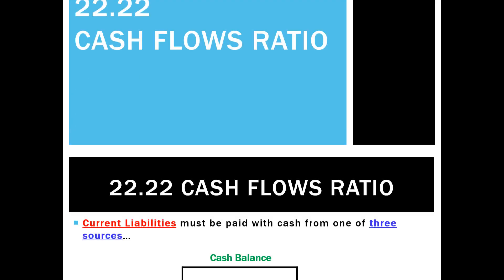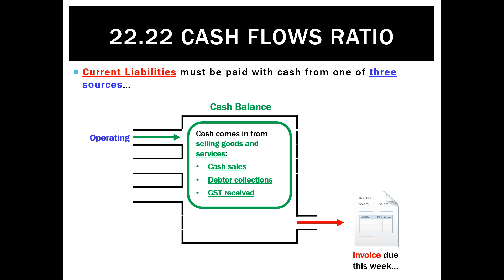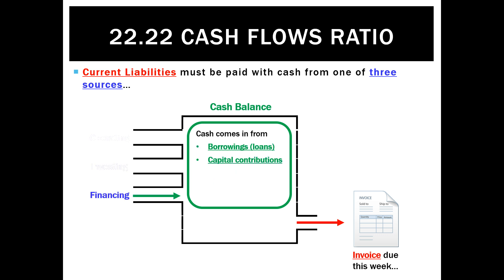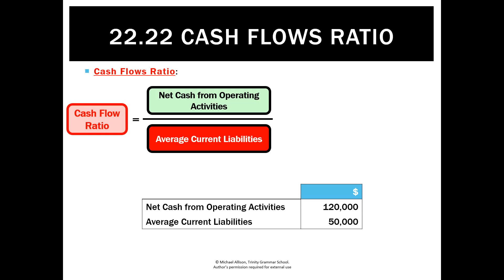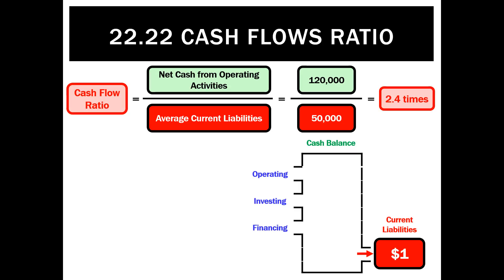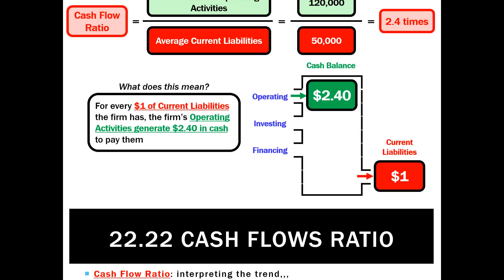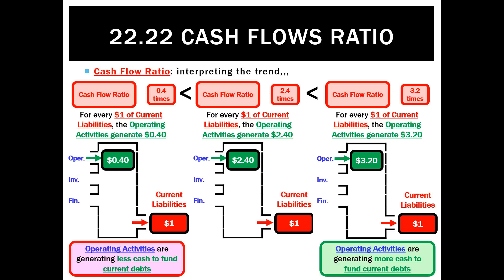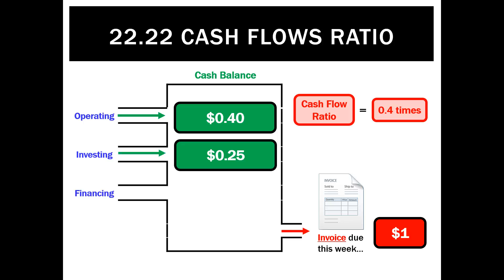22.22 Cash Flows Ratio